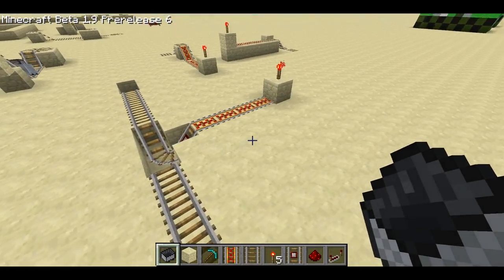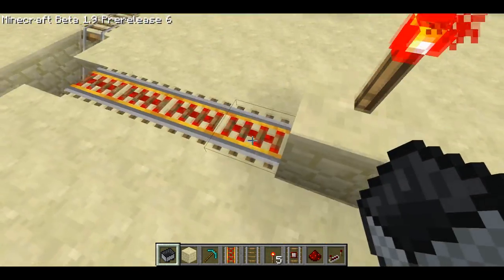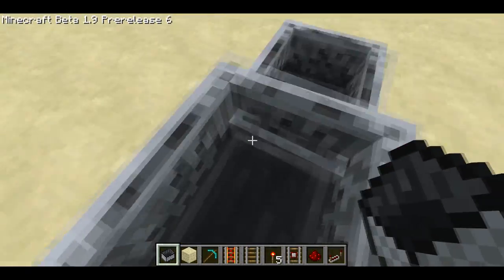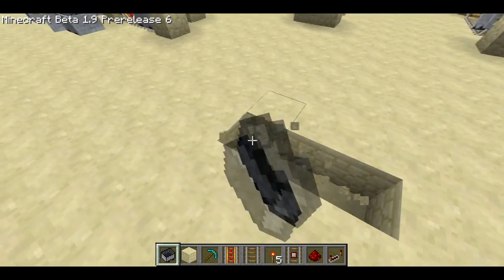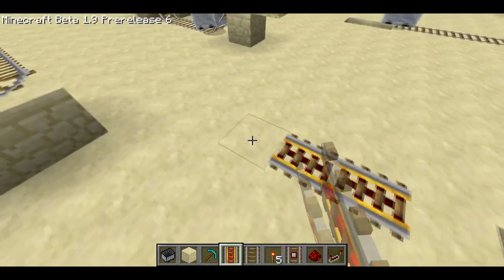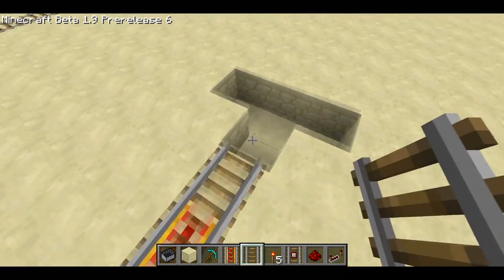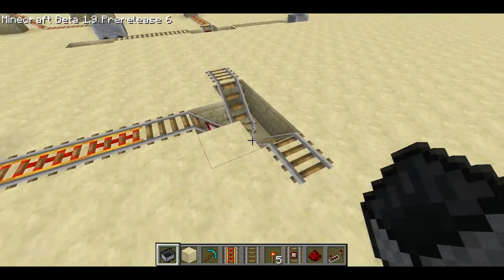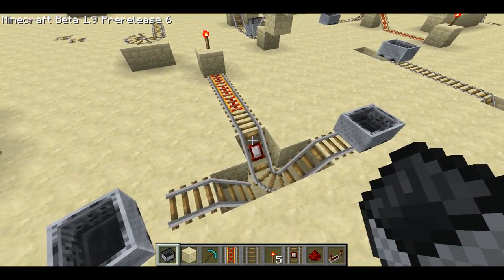MrFroZen23's Extremely Simple Minecart Passenger Detector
With a detector rail and a T-intersection, you can build yourself a super-simple, redstone free, minecart passenger detector. Thanks to MrFroZen23 for showing it to me, it was completely his idea, not mine.